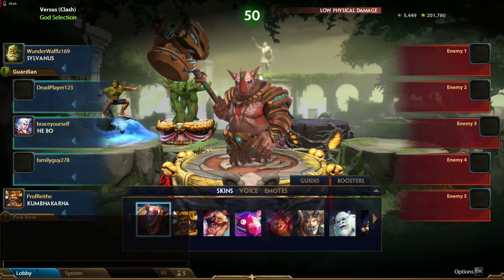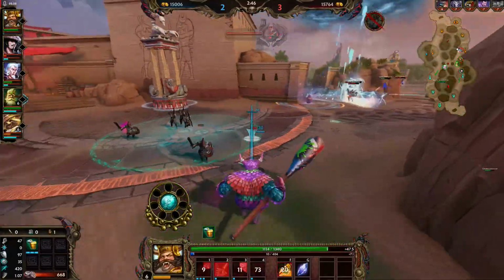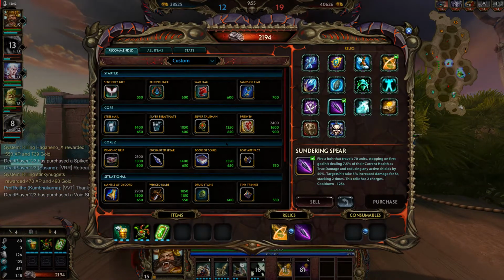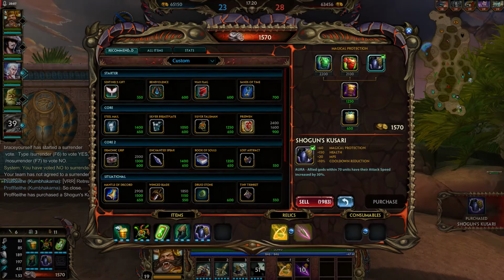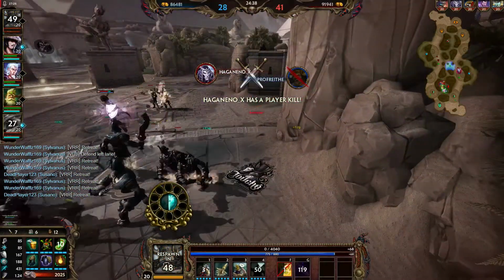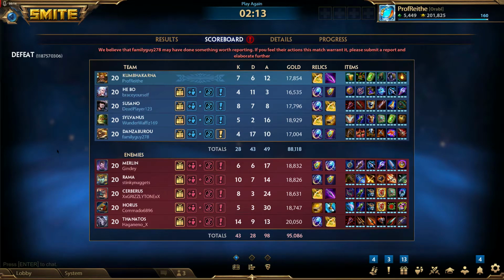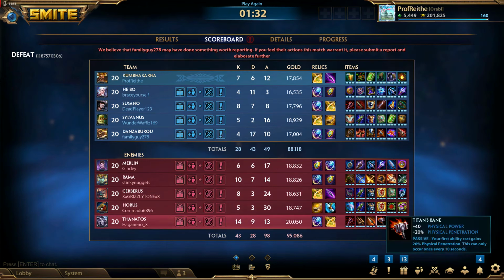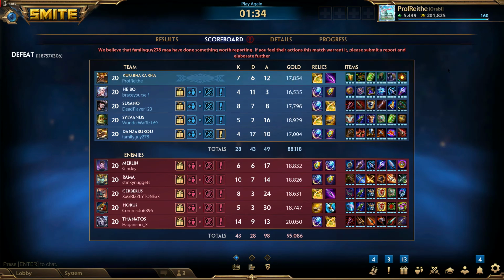SMITE Kumbhakarna "Support" Guide Ep. 3: Warrior-Style Kumbha!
Personal: This was an interesting game for me, playing a warrior-styled Kumbha using Animosity. I haven't played Kumbha with Animosity before, and for the most part I did well, though I'll admit I got myself killed twice completely unnecessarily.

My allies: The He Bo and Danzaburou were way too aggressive and died multiple times as a result. Worse for He Bo, he built no lifesteal, making it even easier to kill him. Danza was too aggressive for starting with Transcendence as a second item, as well. The Sylvanus was a bit salty, but an excellent player and built quite well. Retrospectively, the salt may have arose from the complete lack of listening to him when he told our damage dealers to retreat and they never did.  The Susano altered his build to compensate for the declining situation, but as the only real surviving damage dealer a lot of the time, there was very little he could do.

Enemy team: The enemy team played and built excellent overall, though I feel that Cerberus could have benefitted more from a Pestilence rather than Talisman of Energy. Otherwise they were extremely effective and capitalized on the unnecessary aggression of our damage dealers.